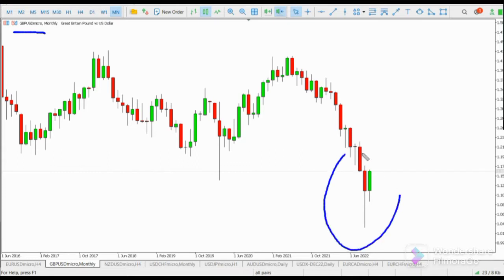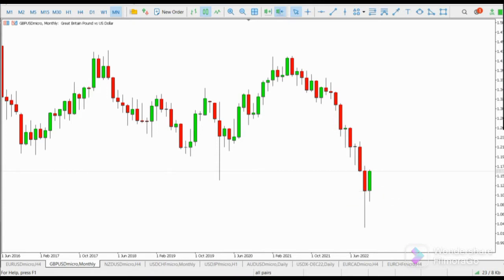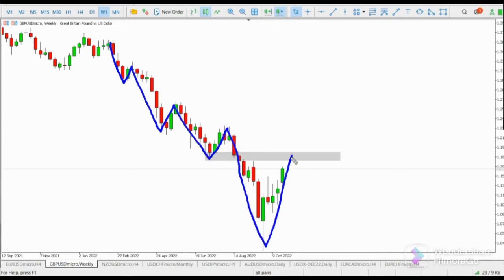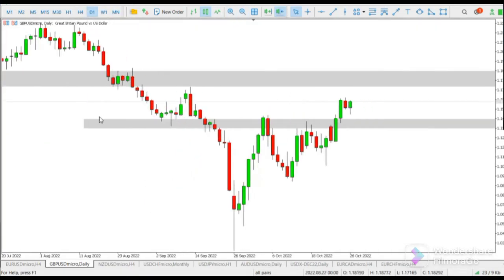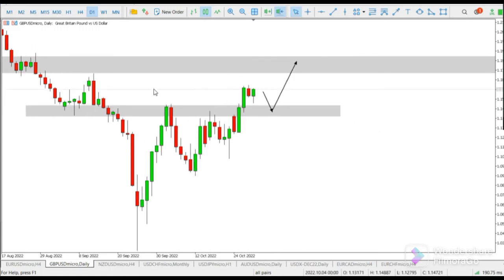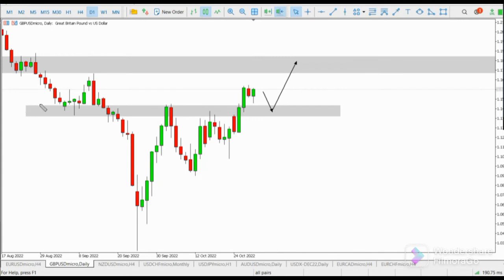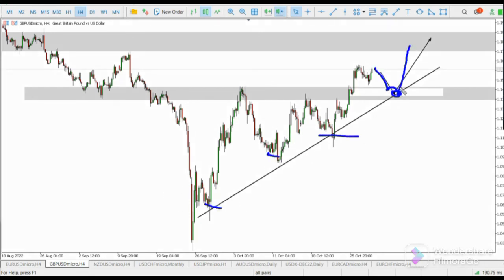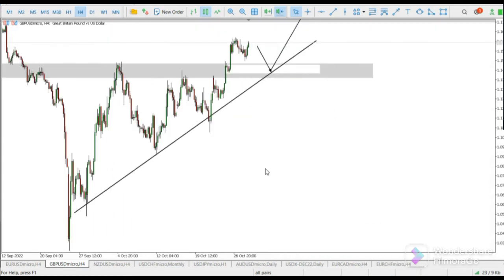GBPUSD - Market Forecast | 31-04 November 2022